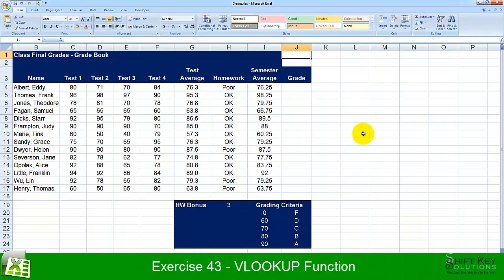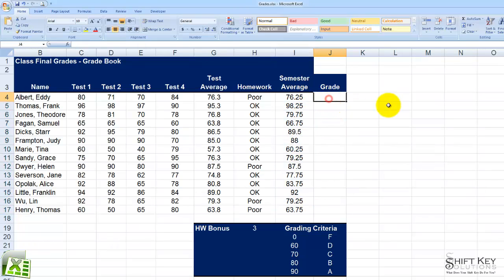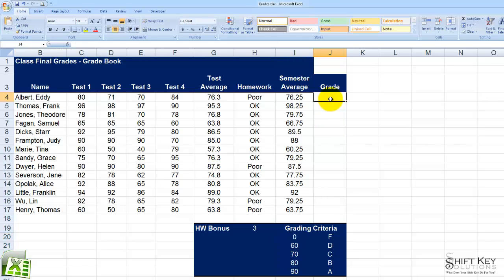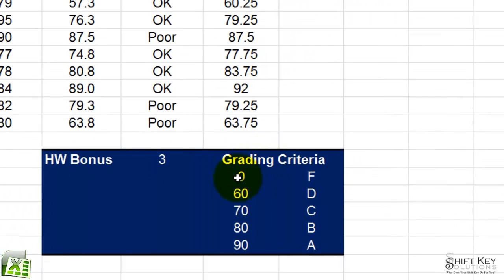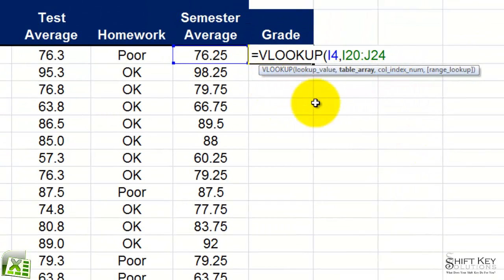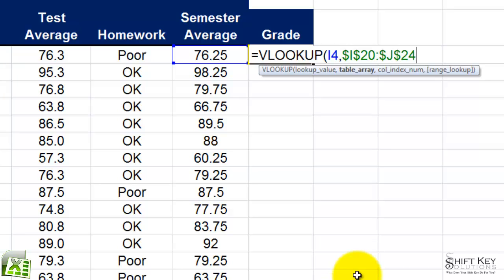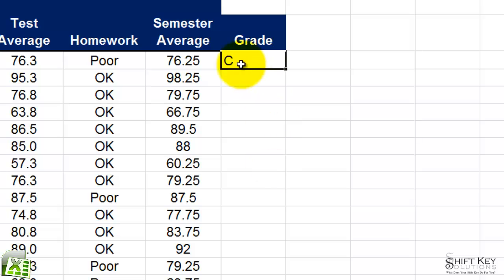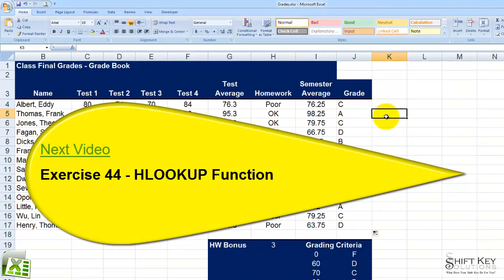Excel 2007, Exercise 43 VLOOKUP Function